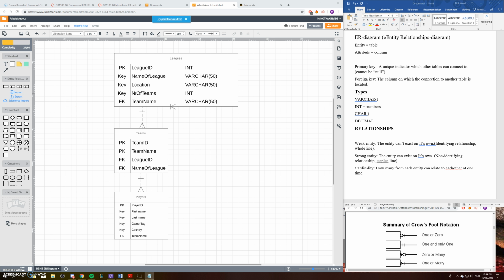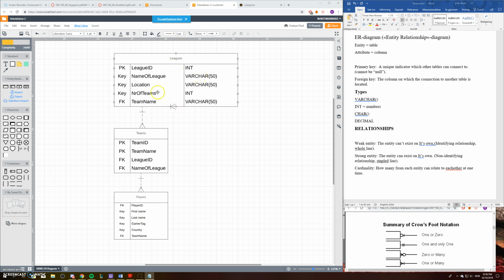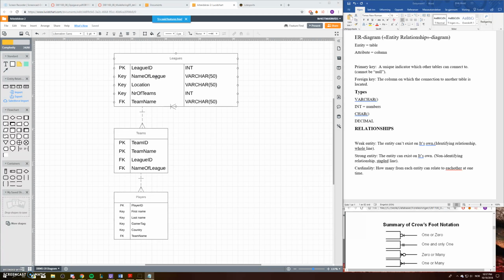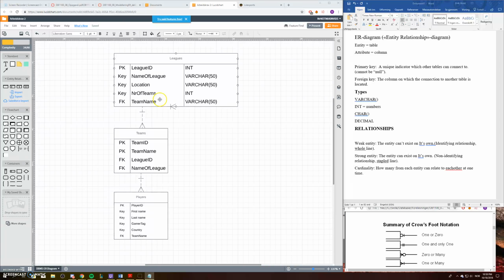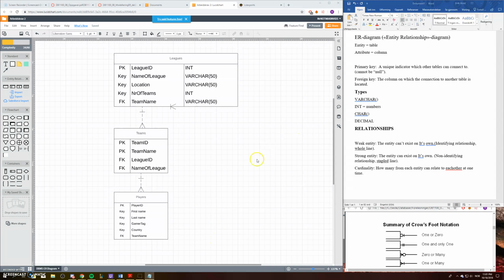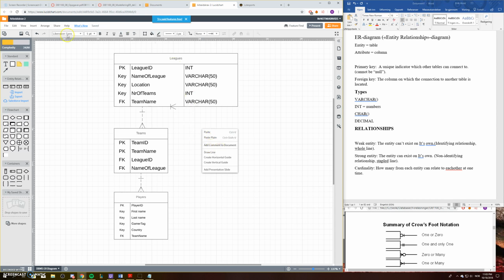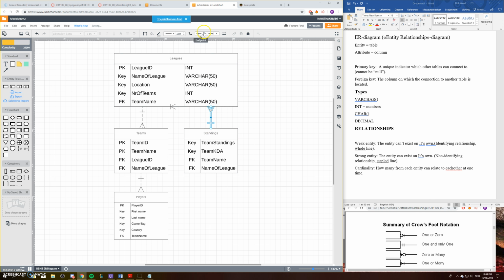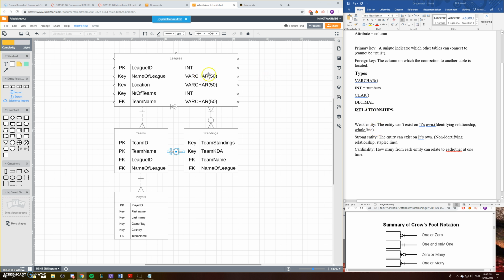Database: ER-modeling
A video on ER-modeling: The thought process behind making a database.